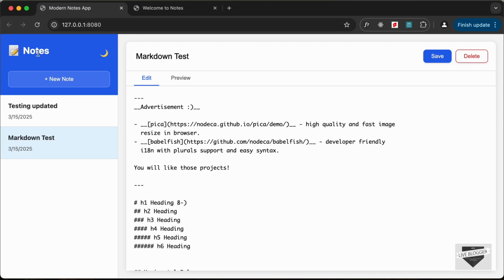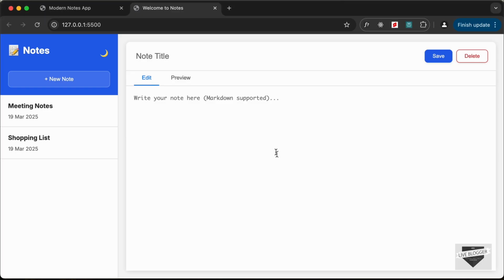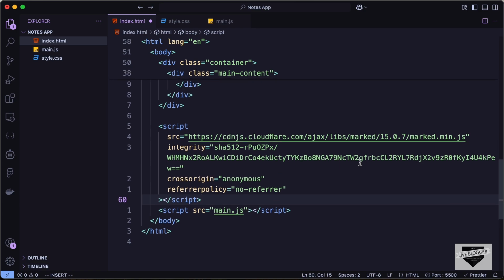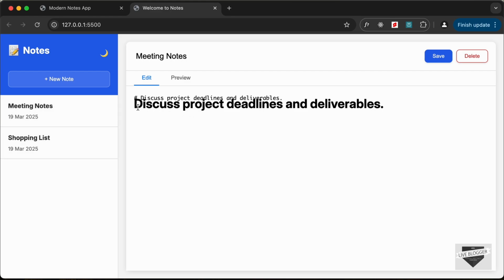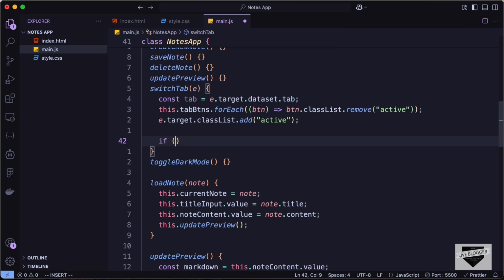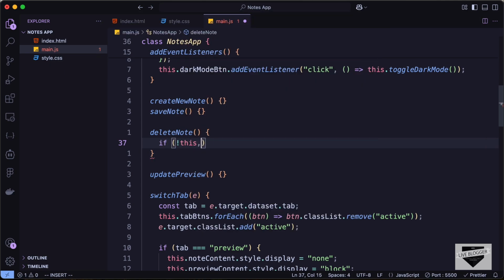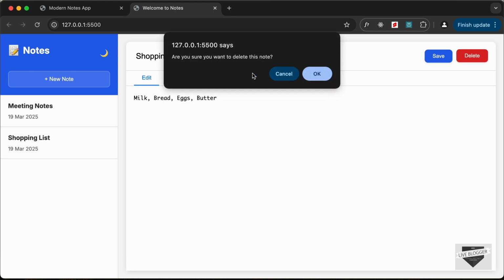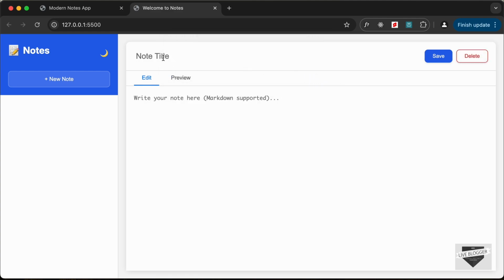Build a Notes Taking App with HTML, CSS & JavaScript (Part 6 - Delete Notes)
Hi guys, in this tutorial series, we will develop a notes taking app using HTML, CSS and JavaScript. In this video, add the functionality of deleting notes using JavaScript. I hope you find this useful.